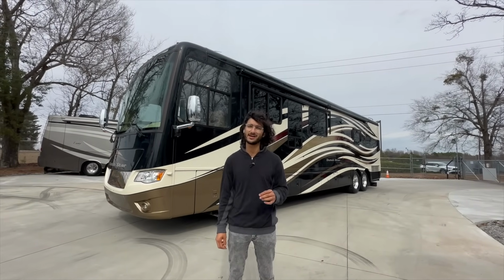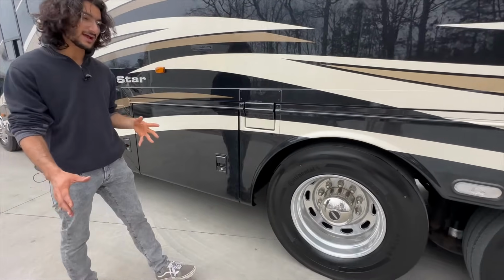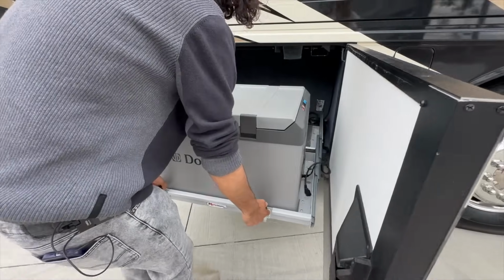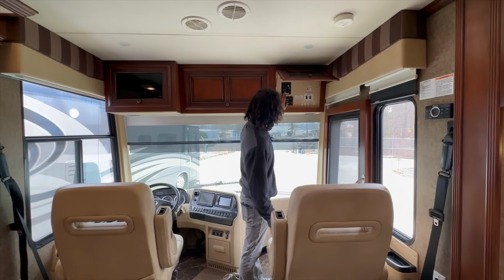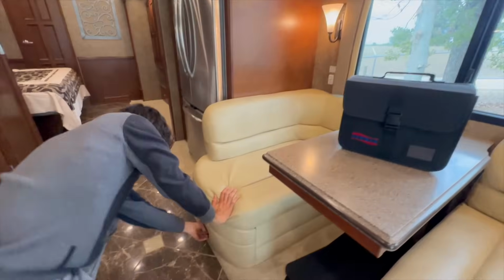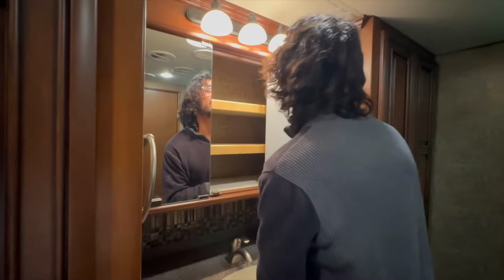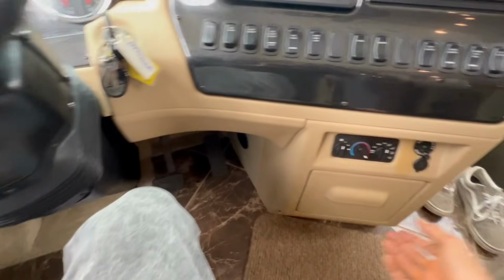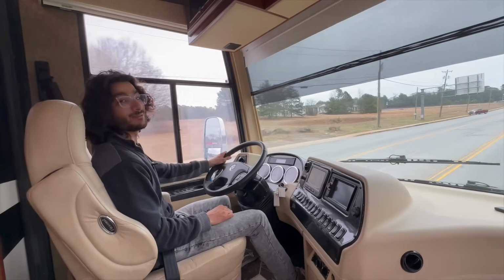GARAGED 2013 DUTCH STAR 40FT TAG AXLE. CAN YOUR TAG AXLE BUS MANEUVER LIKE THIS? $219,950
2013 Newmar Dutch Star 4018

website is rvmax.us